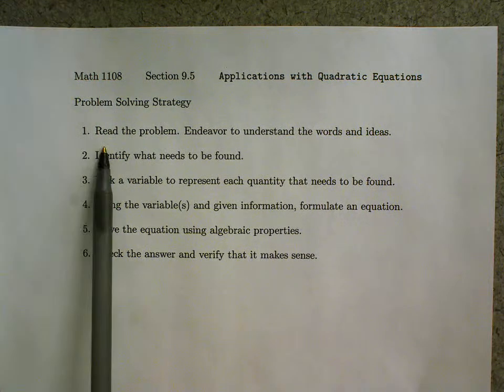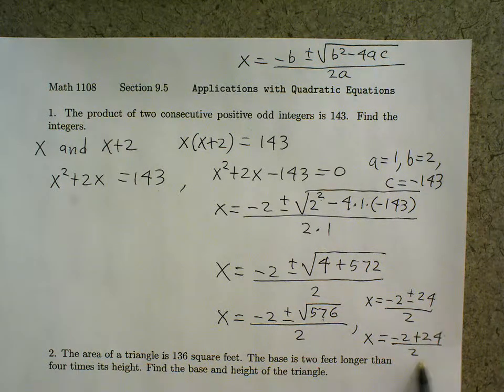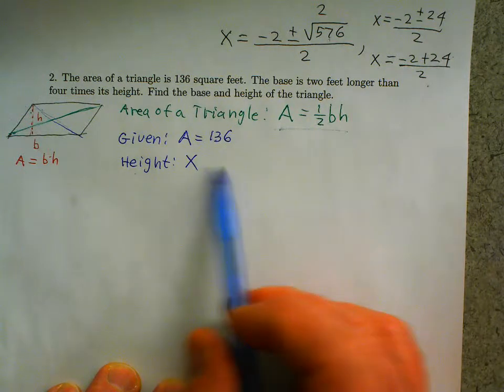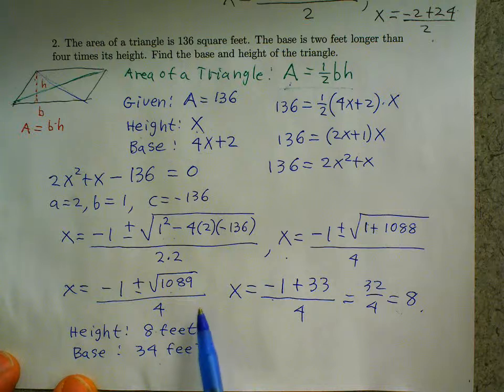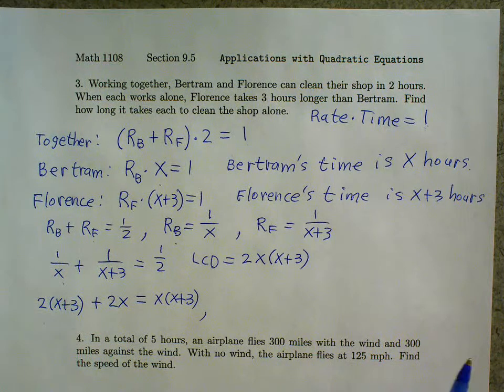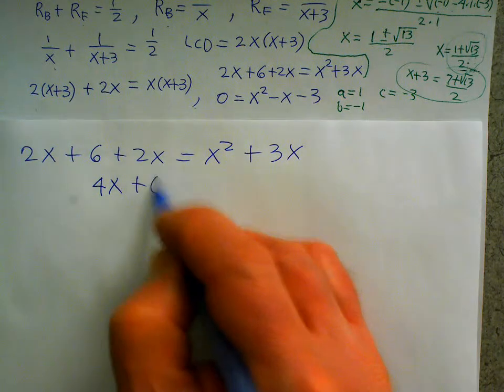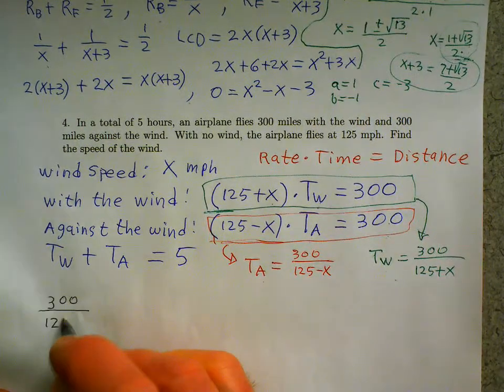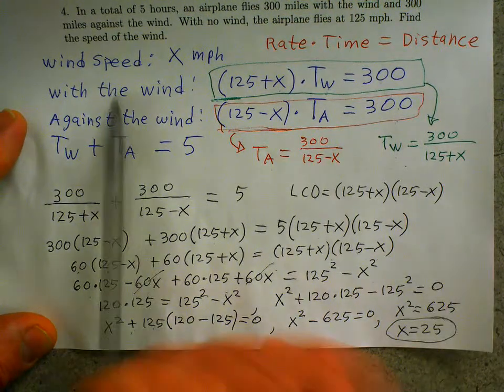Math 1108P-01 Class on Friday, April 2, 2021